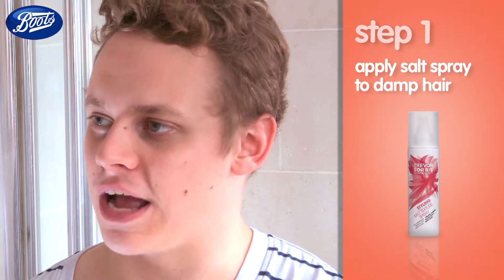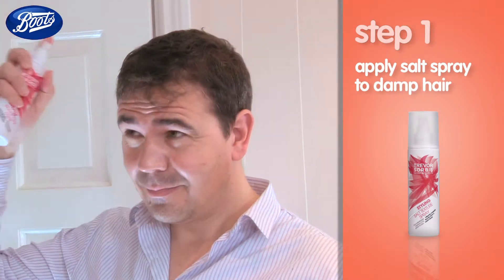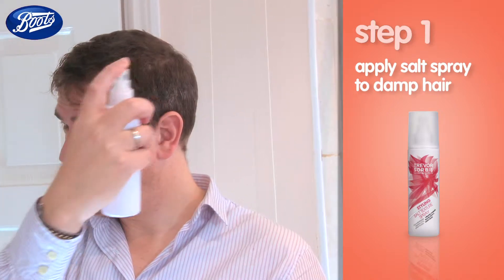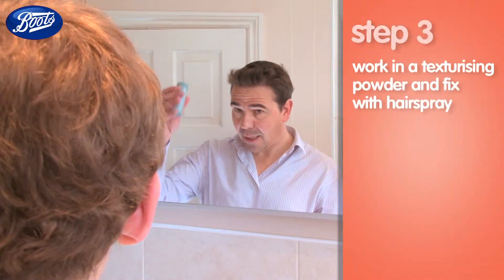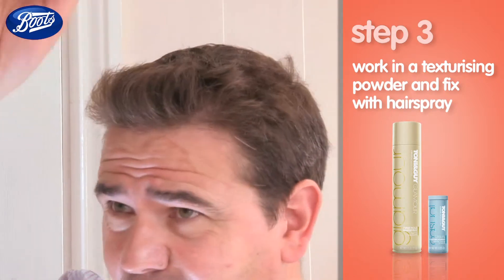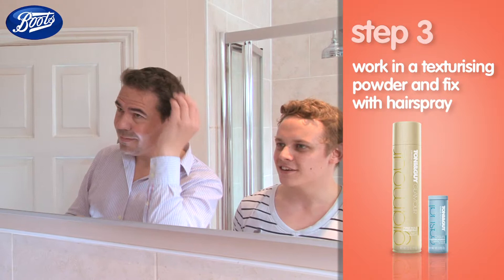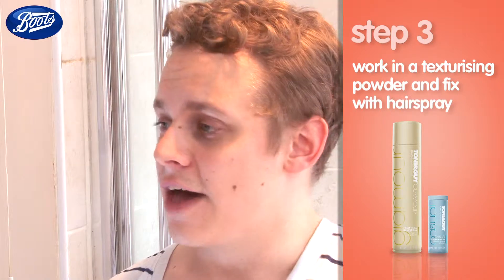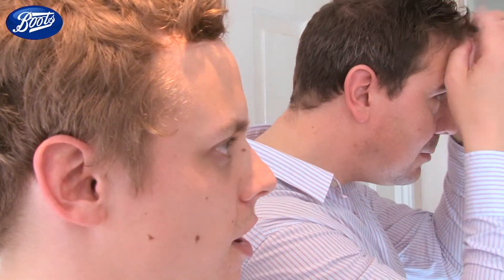Let's get texture on top: men's hair how-to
Men, it's time to get messy -- watch our simple how-to video for getting texture through the top of your locks, making it appear thicker and fuller.

Loving the look? Why not try it yourself and share on Facebook or tweet a picture with the hashtag BootsGiveItAGo? Or search the hashtag to discover just what all the buzz is about.